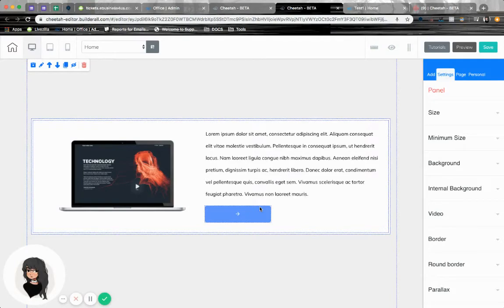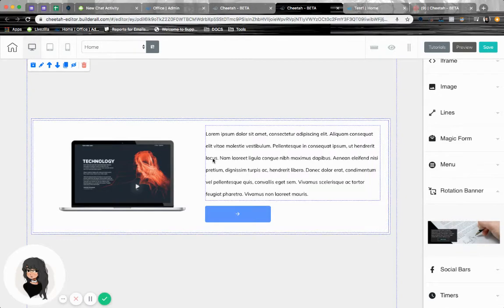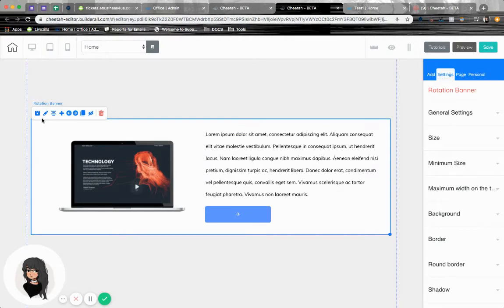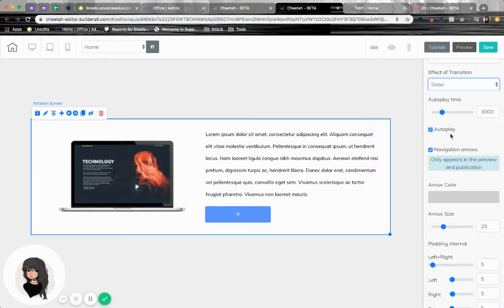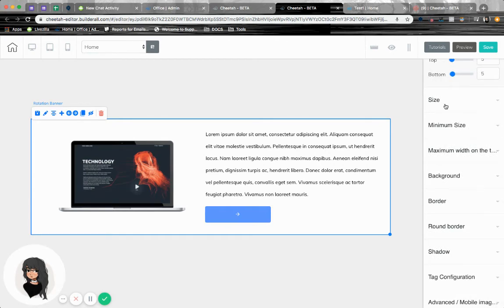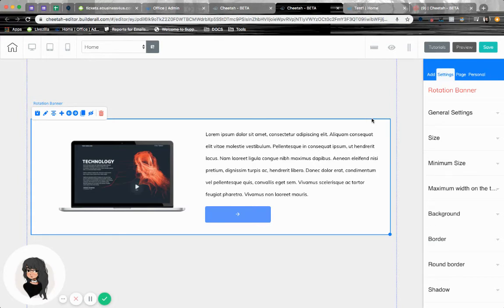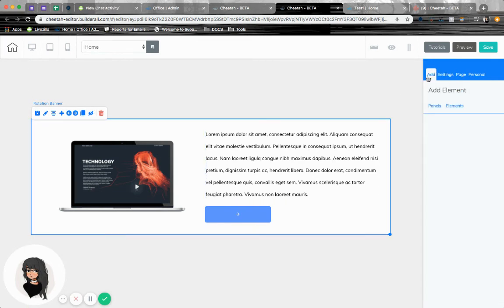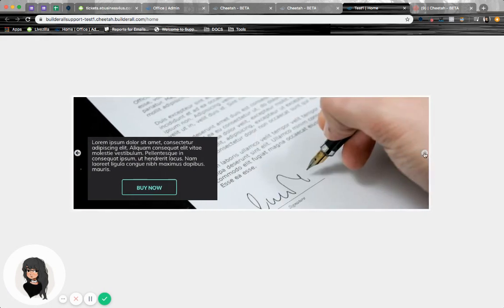Rotation Banner - Cheetah